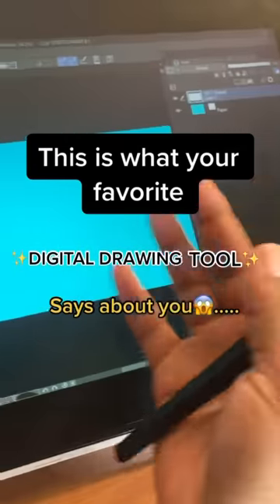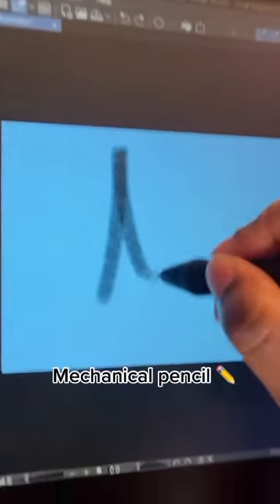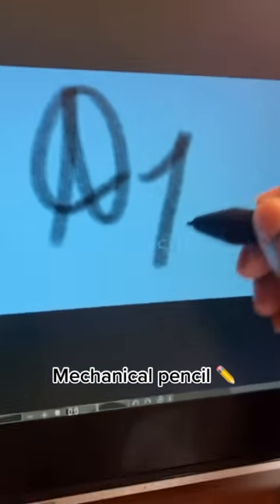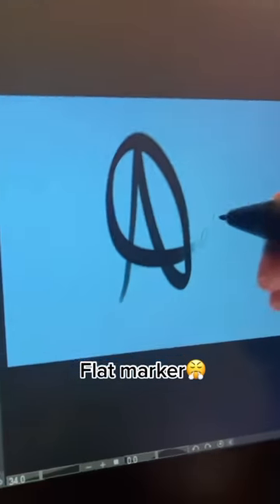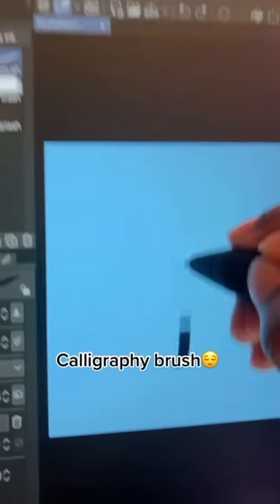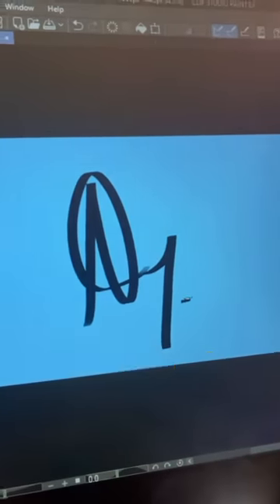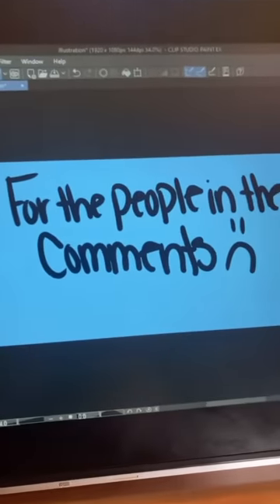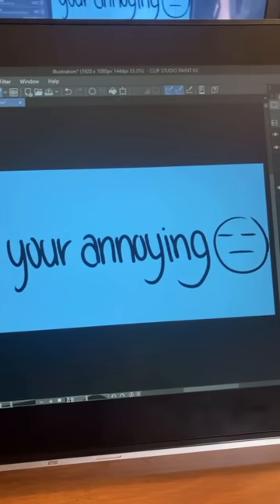This is what your favorite ✨Digital Drawing Tool✨ says about you…. Artbyna_